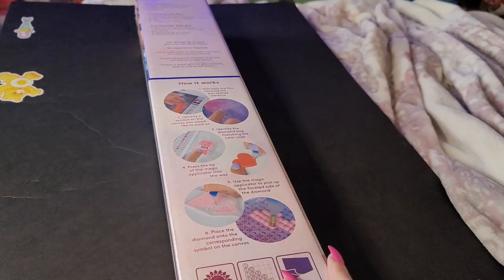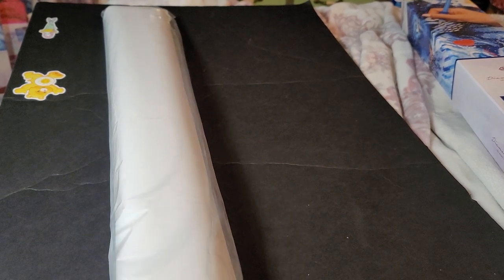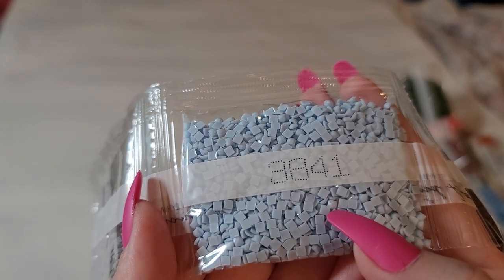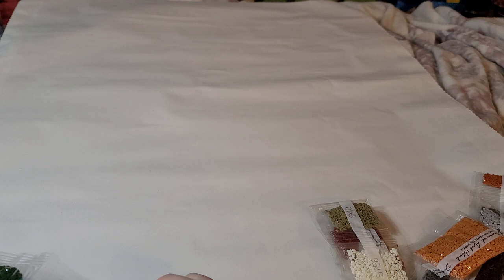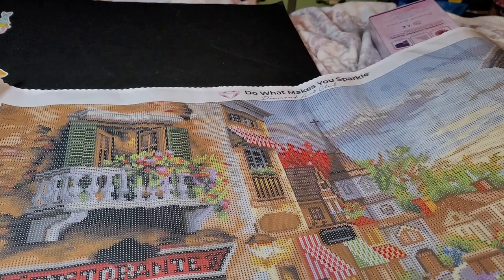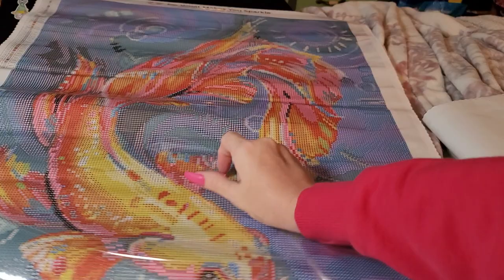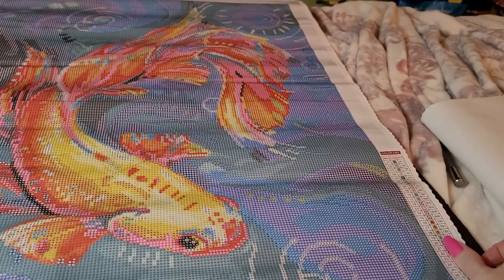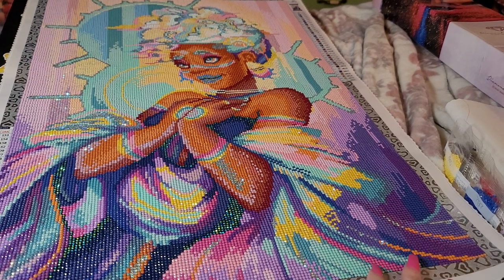Unboxing 2 Diamond Art Club's!😍 Invitation To Dine and Siamese Fighting Fish also finished Dawne🥰🤩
My PayPal is and my name Amber Meza that's if you'd like to donate to the channel and if you want to get ahold of me that's the same email and if you want to be my friend on Facebook  that's my name lo
ve's!! Thank y'all for your kind words and support 💗 Y'allare the reasons I've not given up and y'all mean the world to me 🥰 Also returning customers can get 15% off too by using this code and it gives me in store credit and the other one gives me a small commission. If you love Dawne and Neon from Distracted by diamonds 💎 here is her link it's Paddywaxx on Etsy
Also my channel is for adults only please!💛 Love y'all 💞